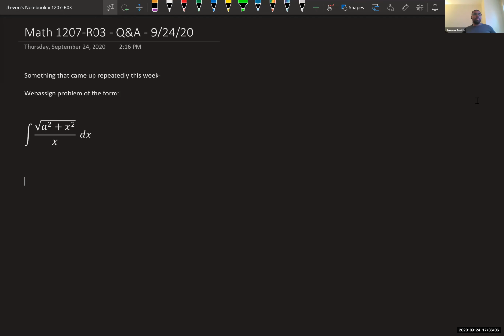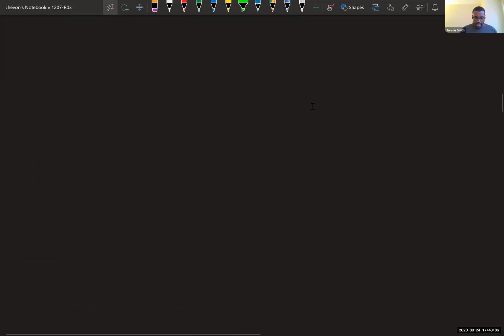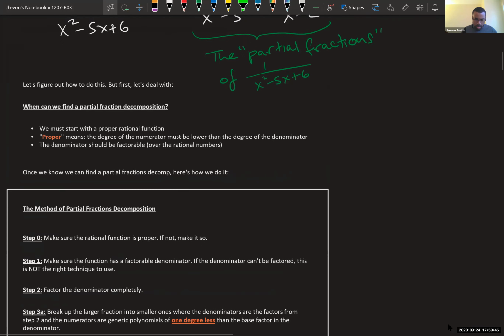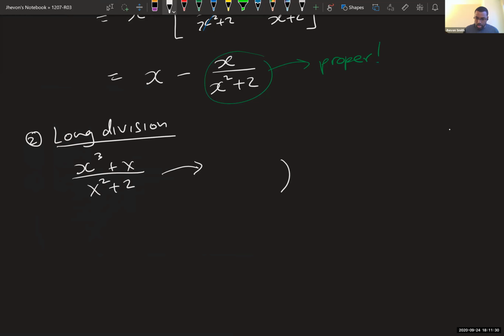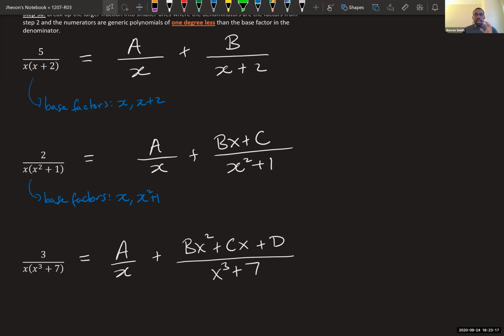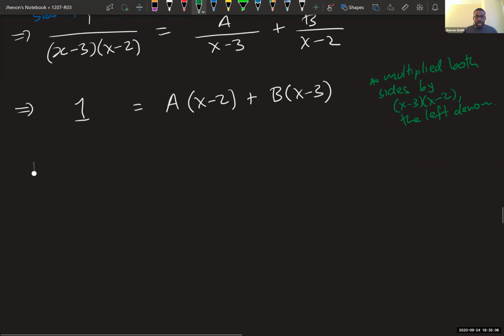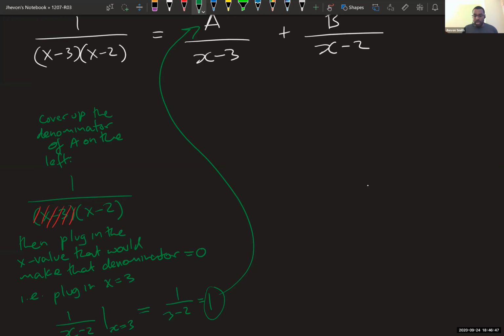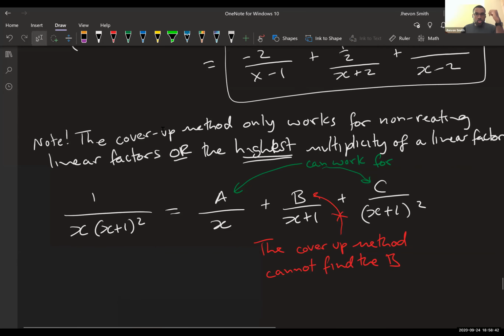Math 1207-R03 Lecture 7 - Partial Fractions Decomposition, part 1